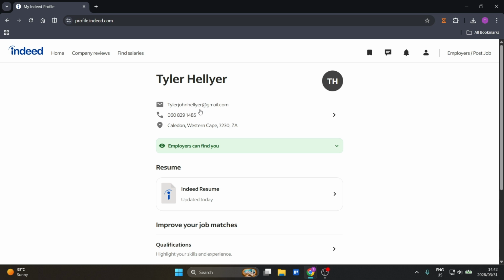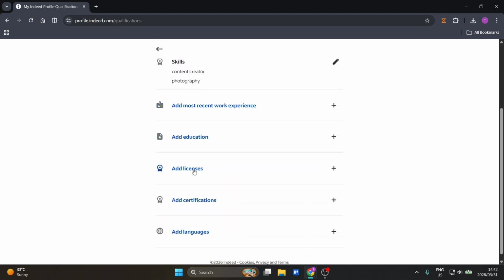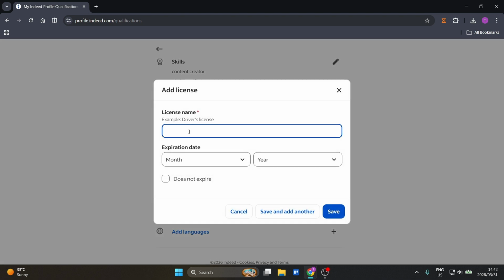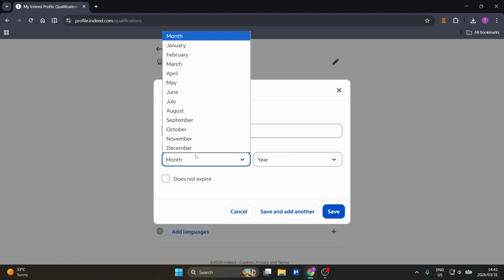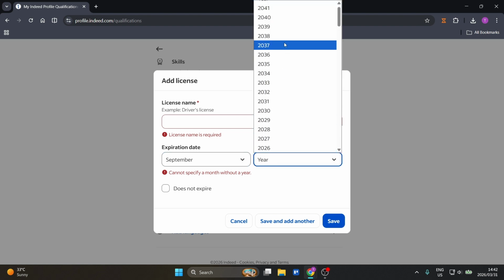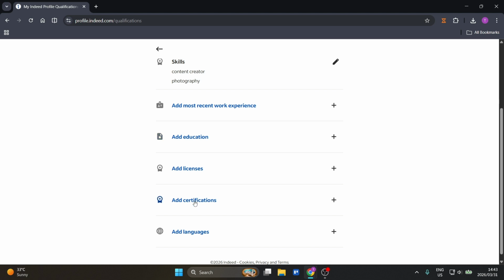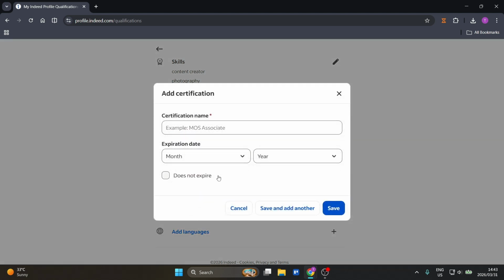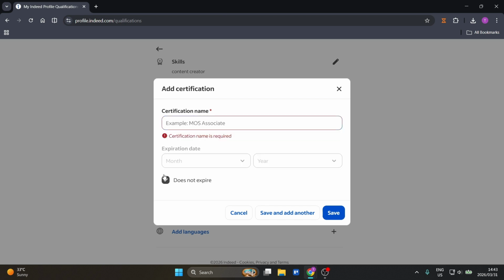How to Add Certifications and Licenses on Indeed | Indeed Tutorial 2026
In this video, "How to Add Certifications and Licenses on Indeed | Indeed Tutorial", I’ll show you how to add your professional certifications and licenses to your Indeed profile. Certifications and licenses strengthen your resume, show expertise in your field, and help you stand out from other candidates [based on standard Indeed profile structure].

What you’ll learn in this video:
✅ How to navigate to your profile and resume section on Indeed
✅ How to find the Certifications or Licenses section
✅ How to enter certification name, issuing organization, and date
✅ How to add license numbers if required
✅ How to save your updates and keep your profile current

👩‍🎓 Job seekers with professional certifications
👨‍💼 Licensed professionals in healthcare, education, tech, and more
📈 Candidates who want to highlight specialized qualifications
💼 Anyone who wants to make their profile more credible and competitive